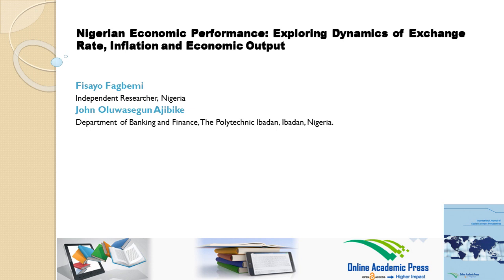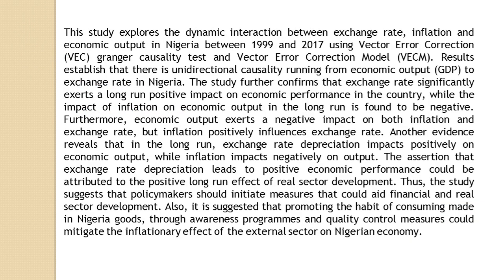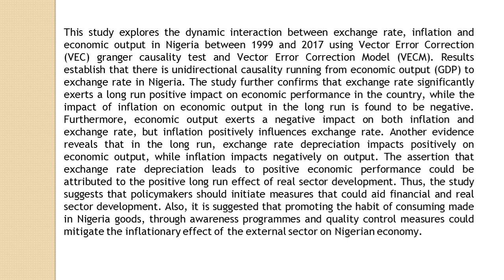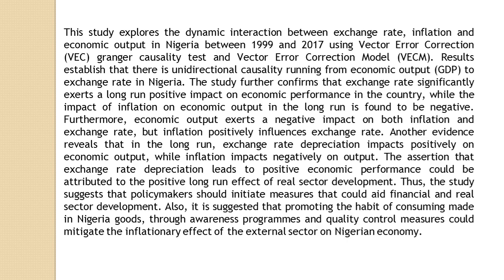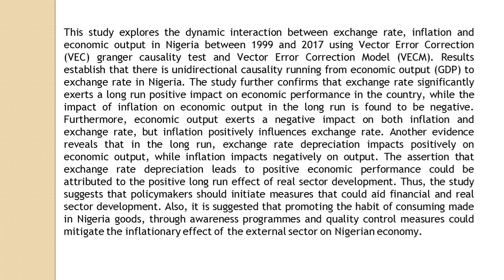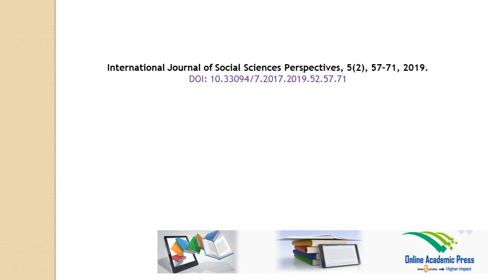Nigerian Economic Performance Exploring Dynamics of Exchange Rate, Inflation and Economic Output IJS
Nigerian Economic Performance: Exploring Dynamics of Exchange Rate, Inflation and Economic Output